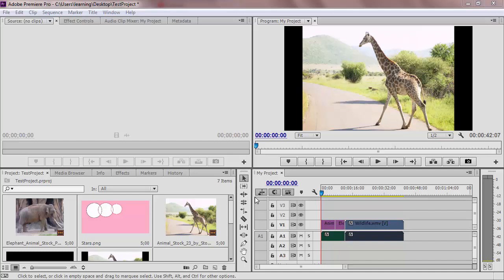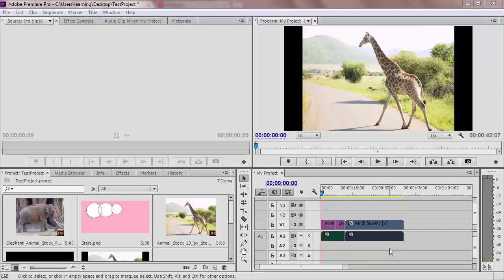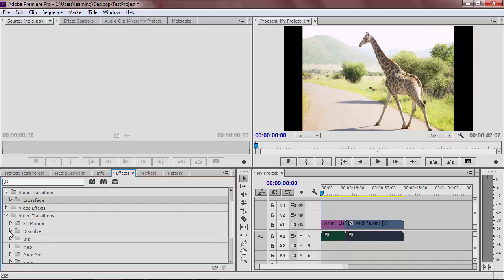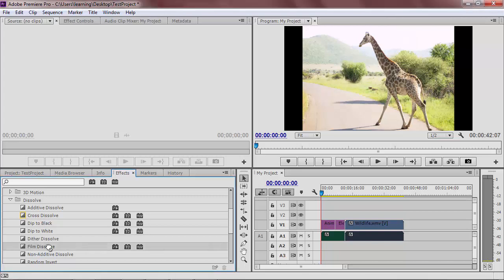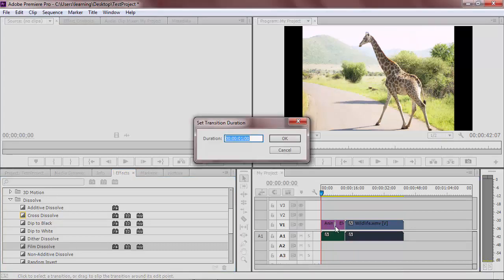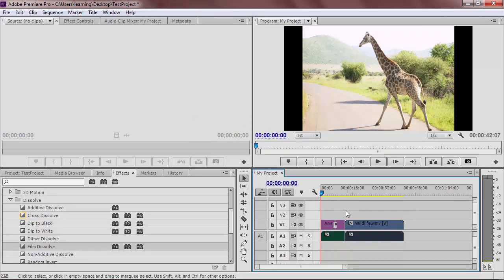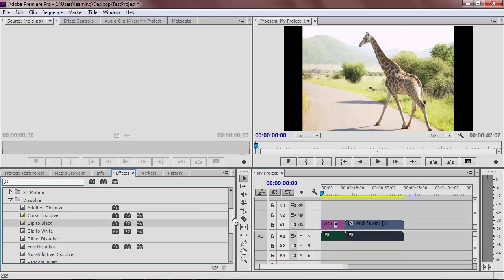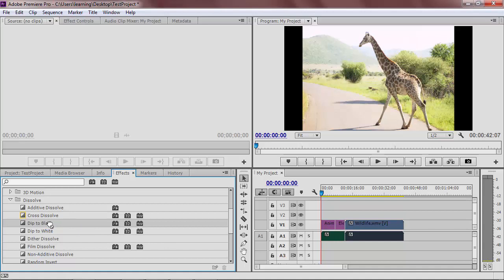P07 Adding a Simple Transition in Adobe Premiere